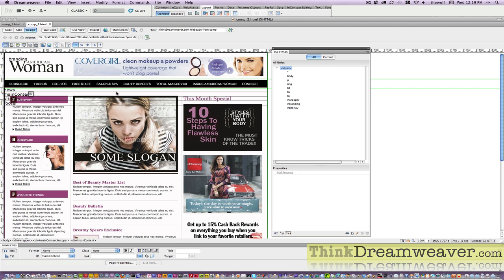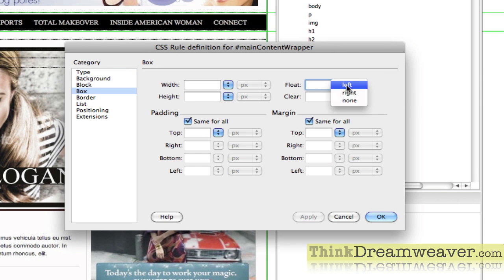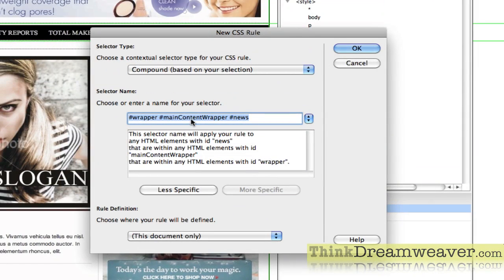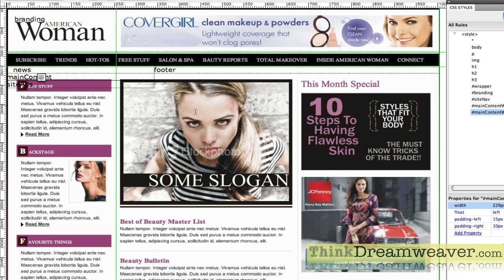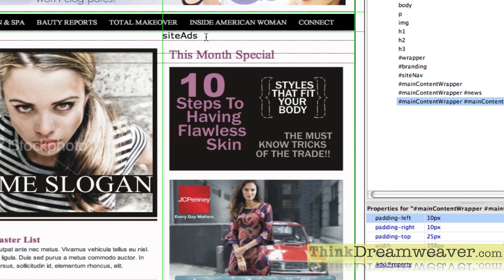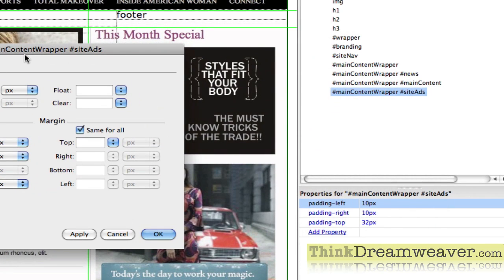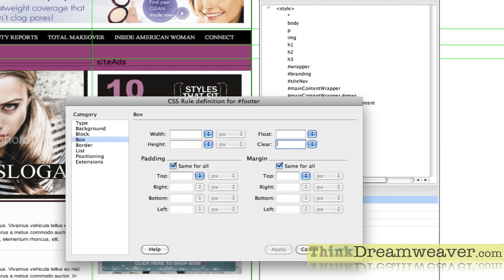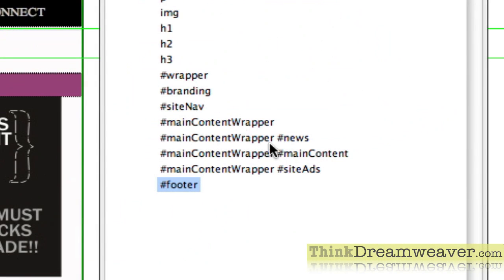Dreamweaver CS5 lessons Build CSS div tags Design Comp Tracing image html5 demo video tutorial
How to create a css websites in dreamweaver CS5 using a tracing image design comp, no slicing, no tables, build CSS on top of your traced image design comp pixel perfect CSS development thinkDreamweaver.com "how to build div tags" "dreamweaver div tags"